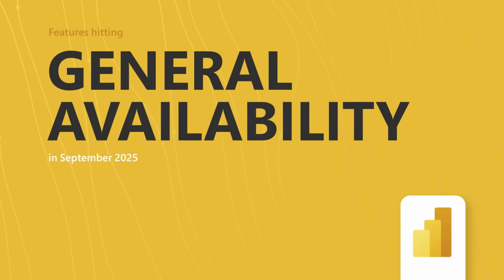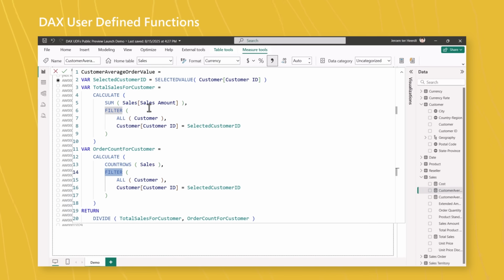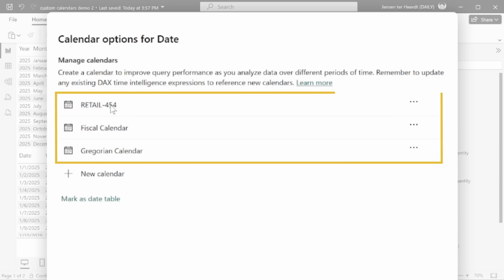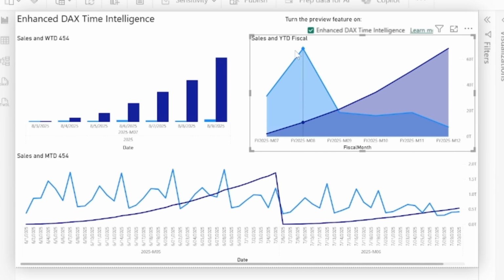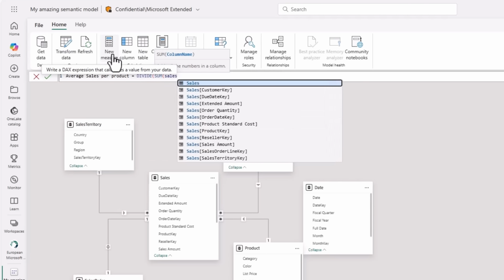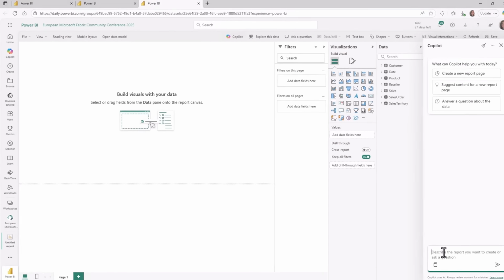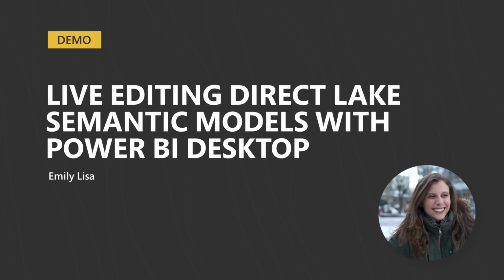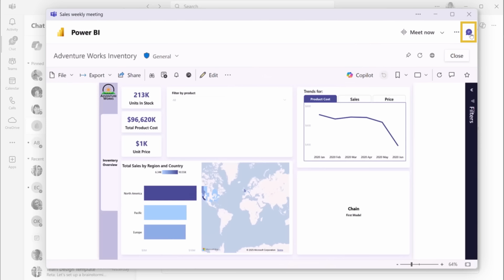Power BI Update - September 2025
0:07 Intro
0:30 General Availability
1:11 Preview Features
2:31 Enhanced DAX Time Intelligence
4:45 Editing Semantic Models in the Power BI Service
8:28 DAX User Defined Functions
9:33 Live Editing Direct Lake Semantic Models with Power BI Desktop
10:32 Power BI in Separate Teams Window
11:13 Community Member Spotlight
12:09 Outro